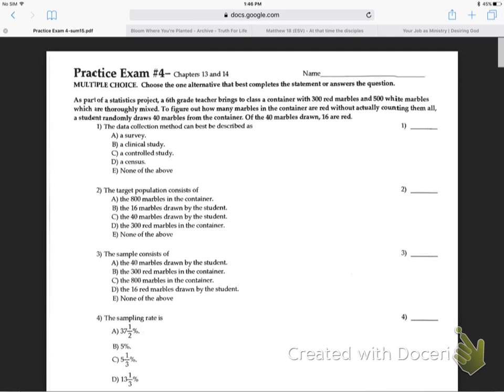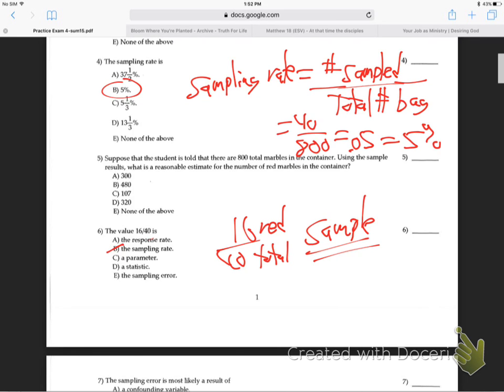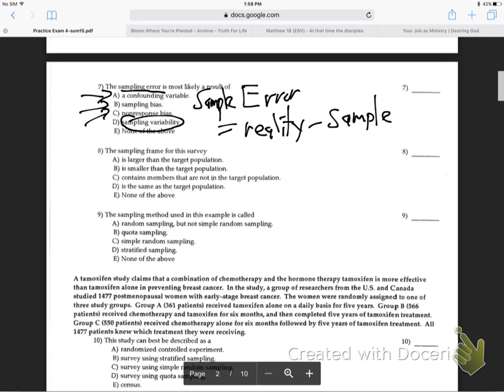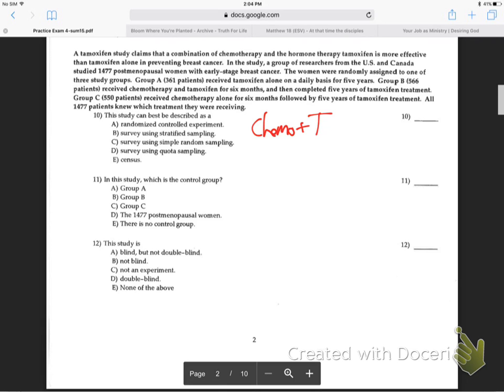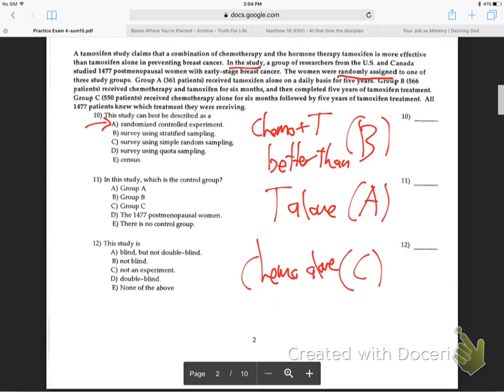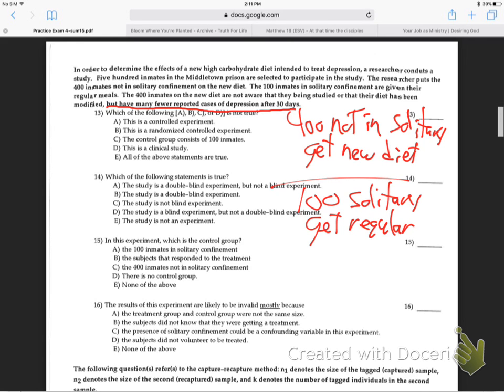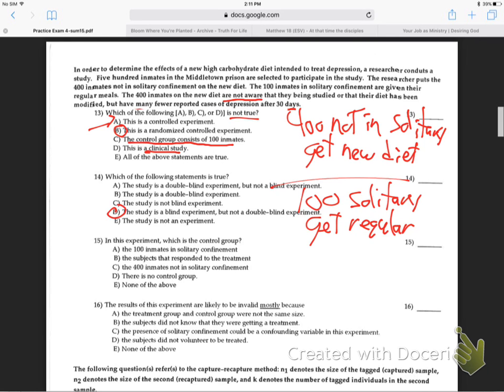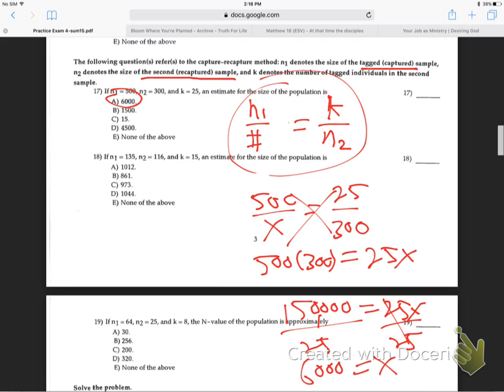m45-practice exam 4